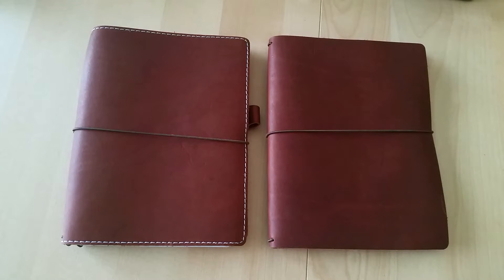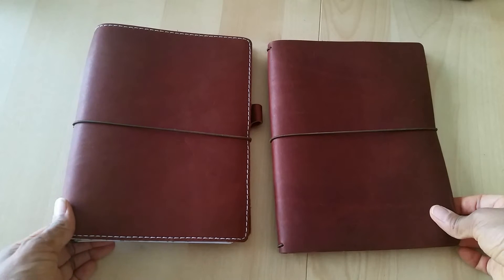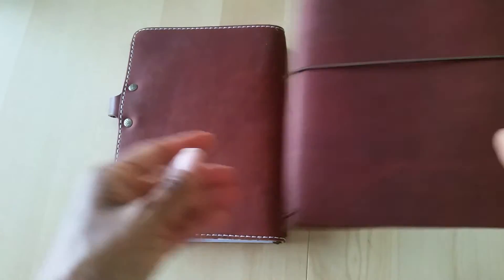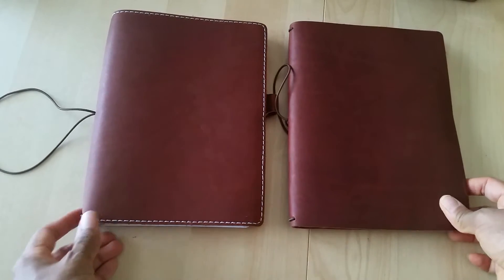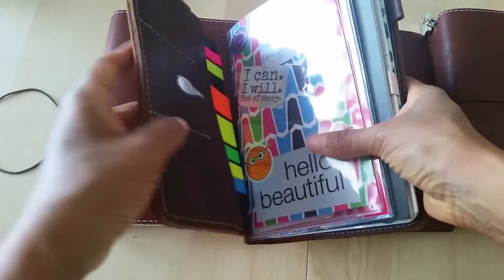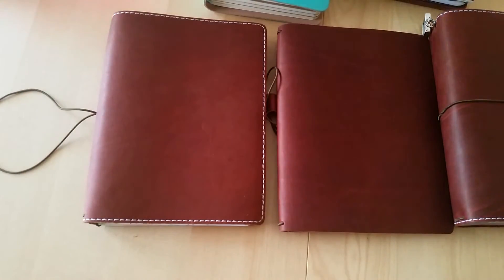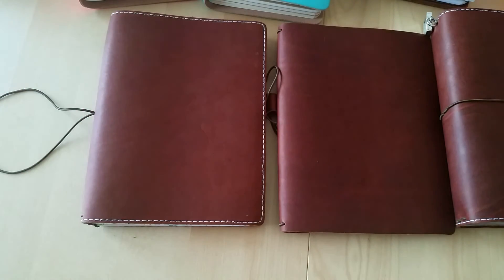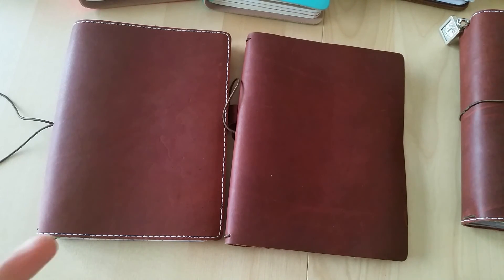Stitching vs. No Stitching on a Traveler's Notebook?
I got a question about the difference between having stitching and no stitching on a traveler's notebook. What's the difference? Or is there a difference...???

Periscope: @DesireePeeples